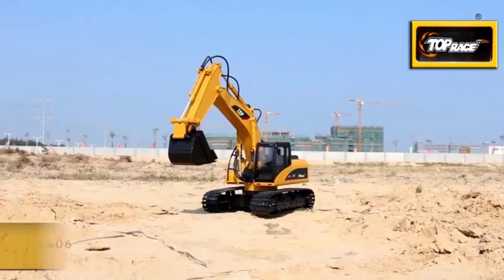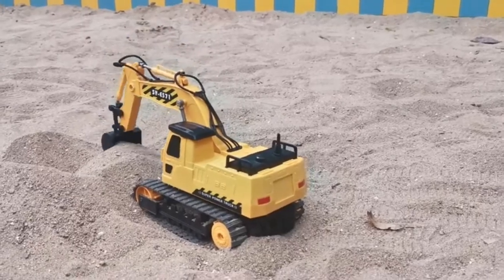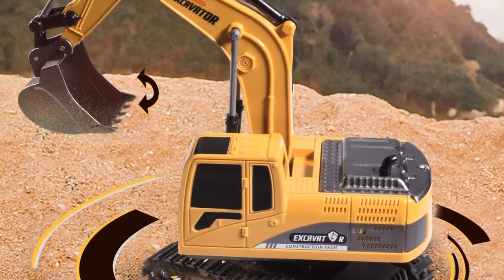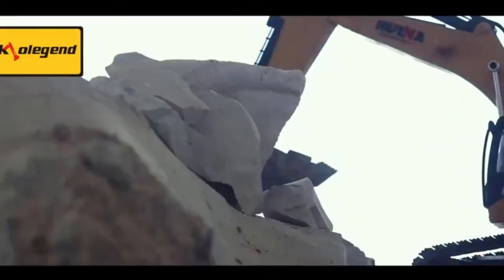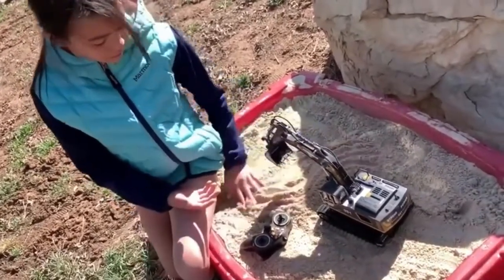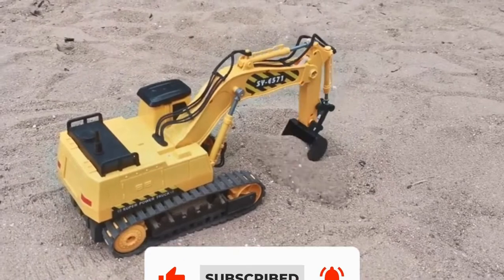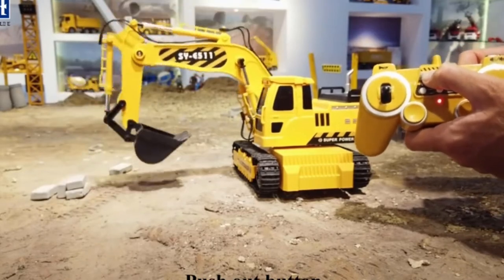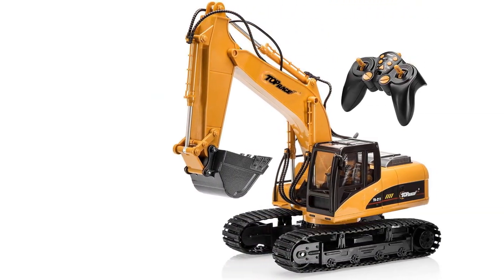✅ Top 5 Best RC Excavator Truck 2022 - Reviews & Buying Guide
You are watching ReviewFindly and in this video, we gonna show you. We listed the Best RC Excavator Truck that are available on the market for their true quality, actually, I tried to make the list based on their popularity Quality & Performance durability user opinions, and more.
00:00 - Introduction

1:24 - 6. Onadrive RC Excavator Toy Truck.

2:27 - 5. Kolegend Remote Control Truck 1,14.

3:22 - 4. kolegend RC Excavator 1/18 Scale.

4:25 - 3. Gili RC Excavator Toy.

5:27 - 2. DOUBLE E 1:20 RC Excavator Toy.

6:18 - 1. Top Race Remote Control Excavator.

Follow Reviewfindly